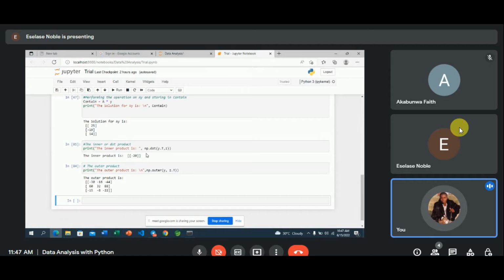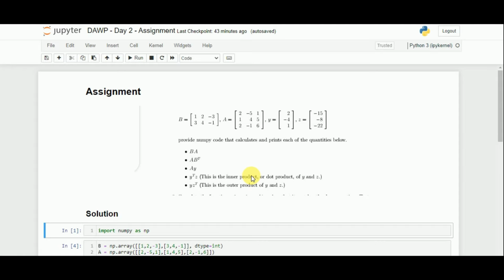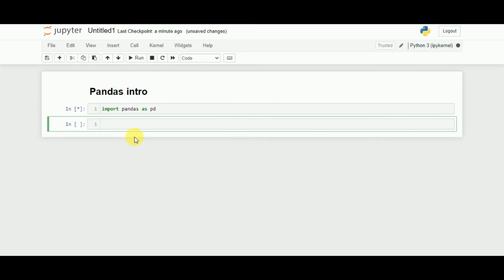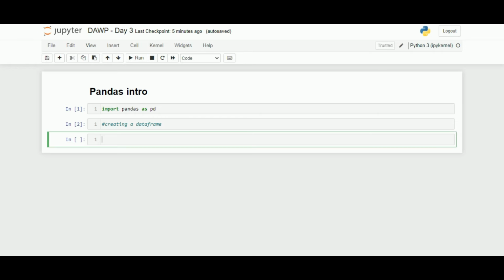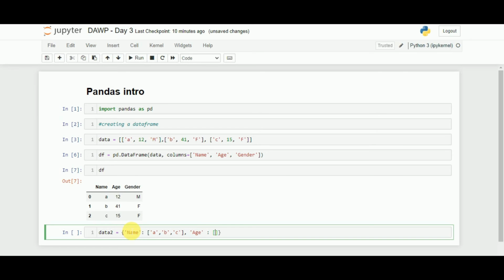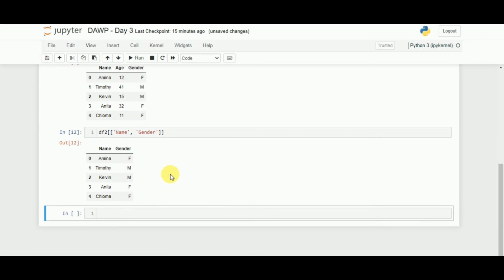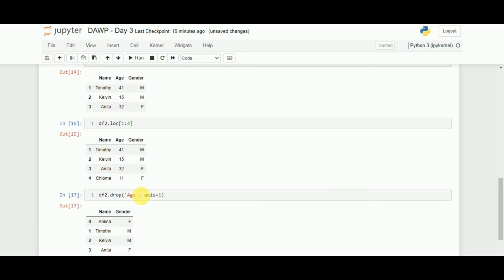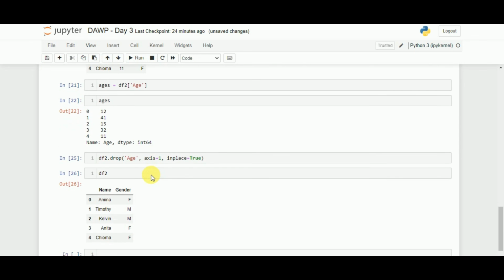Data Analysis with Python - Day 3 Pt. 1